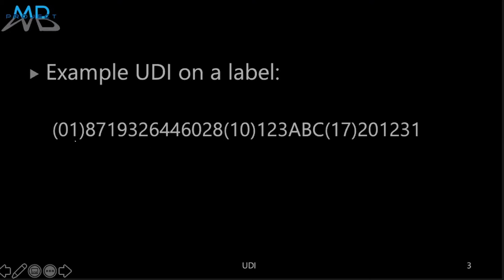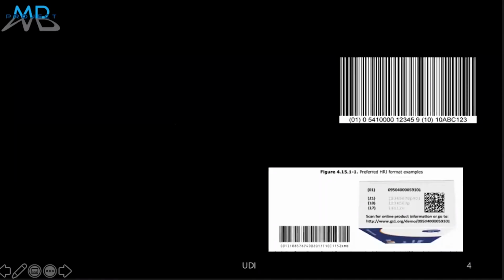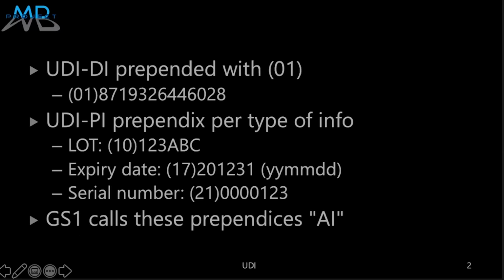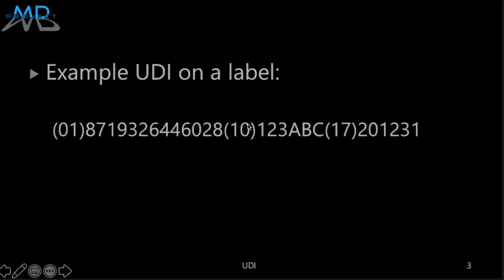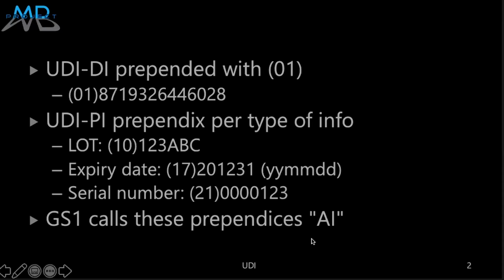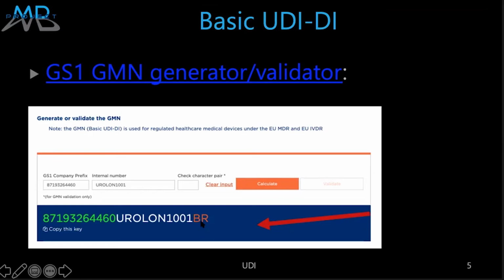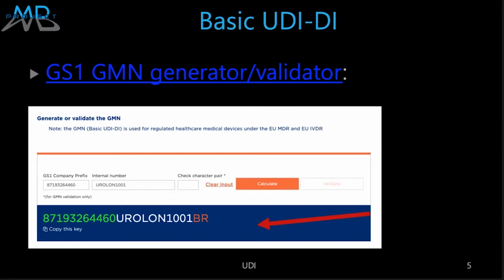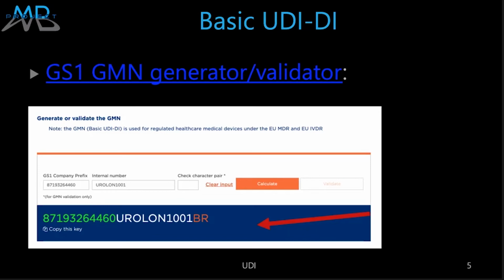Tea Time Talks with MDRP - UDI Requirements for Medical Devices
In this video, Vincent van der Meer and Anushree Srivastava discuss the requirements of Unique Device Identifier aka UDI for medical devices. What is UDI? How does it differ for different devices types? Get all answers to your queries in this session of Tea Time Talks with MDRP.